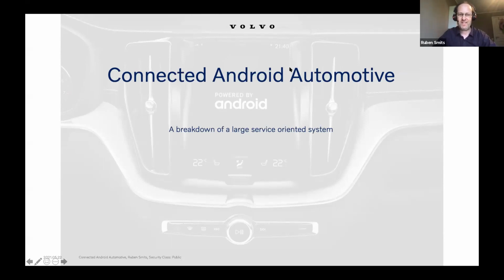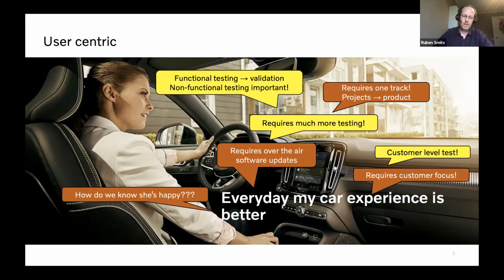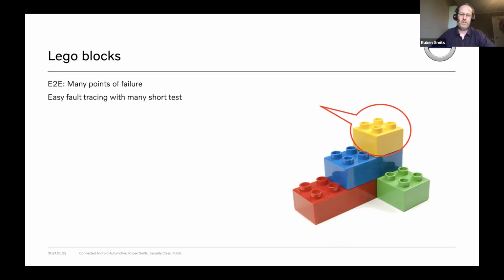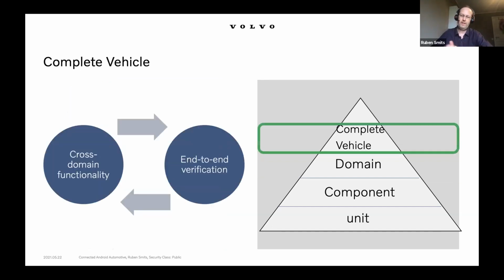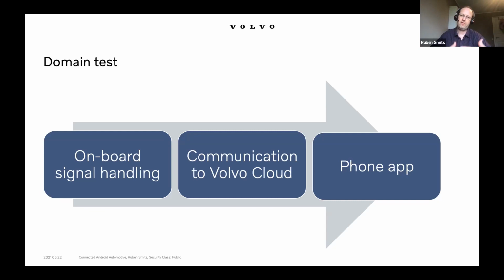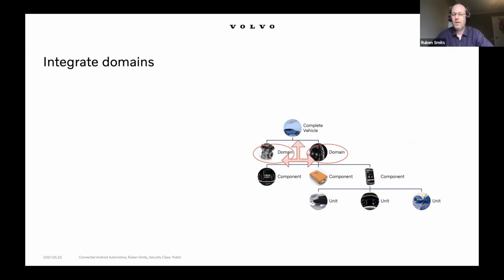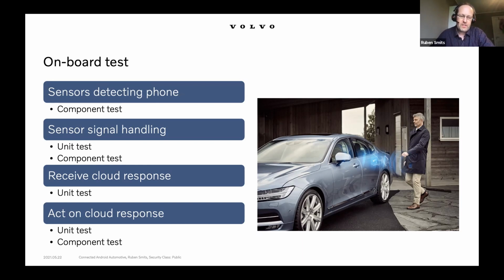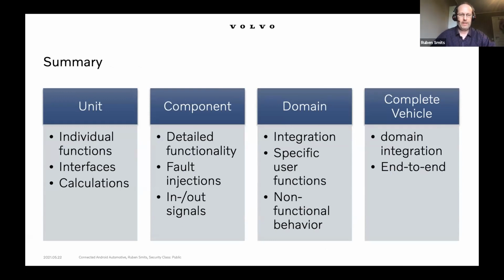SAST Ruben Smits - Connected Android Automotive, a breakdown of a large service oriented system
Presentation from track 4 at the SAST conference the 25:th of May 2021